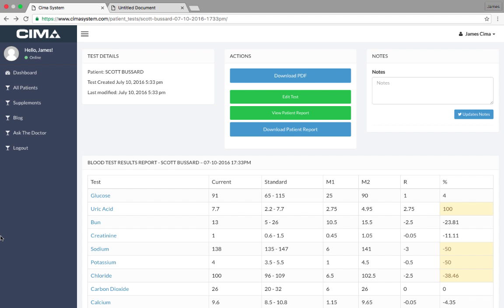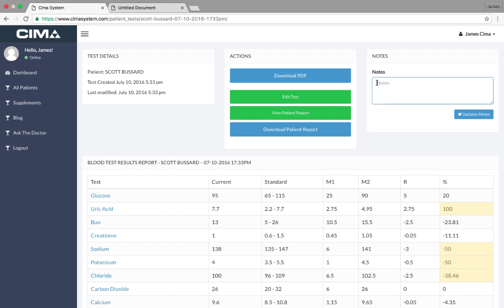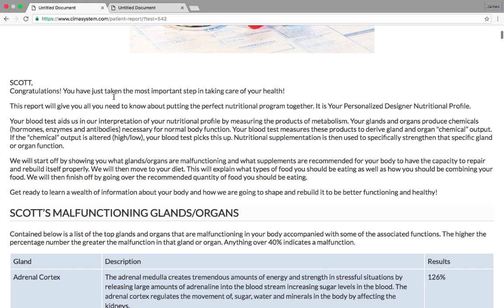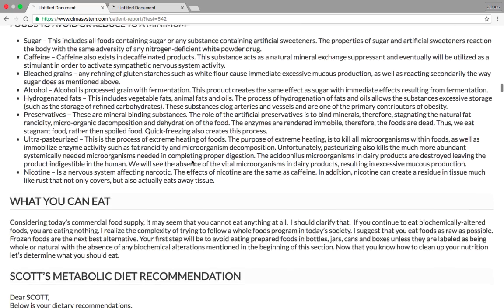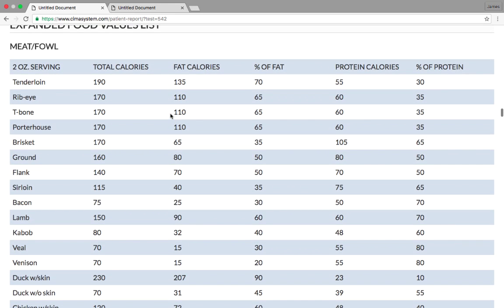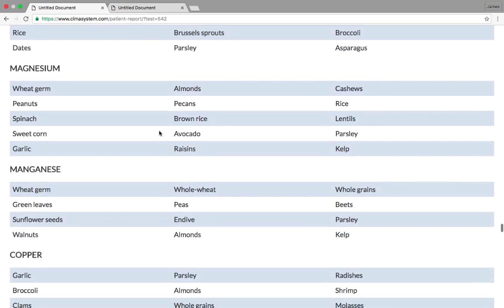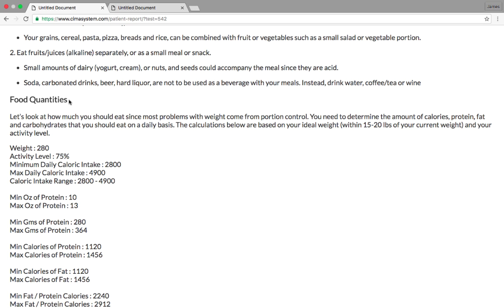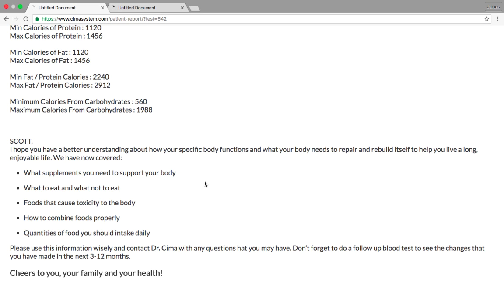TUTORIAL 9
How to download doctors and patients reports, Review patients report and edit test results.